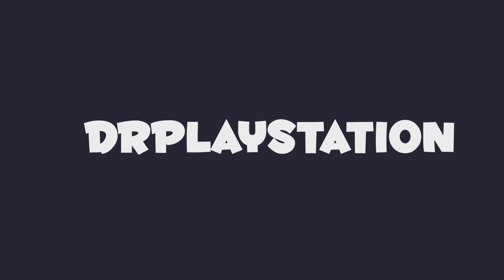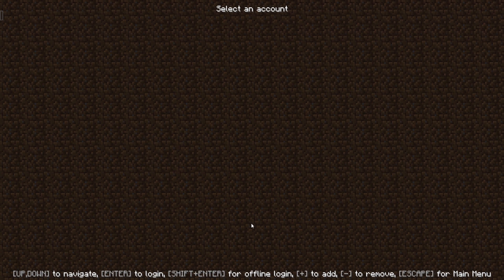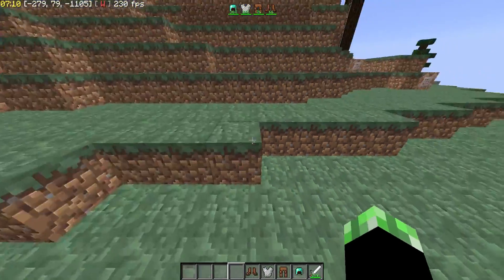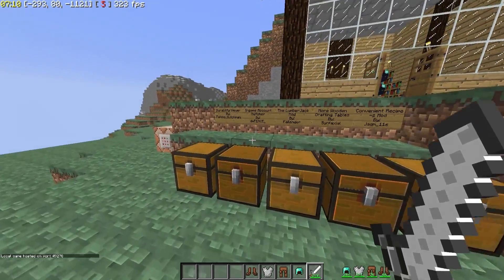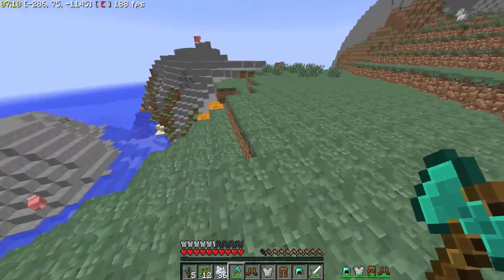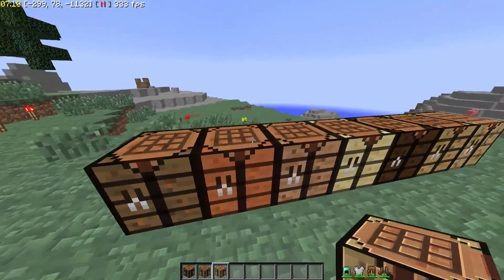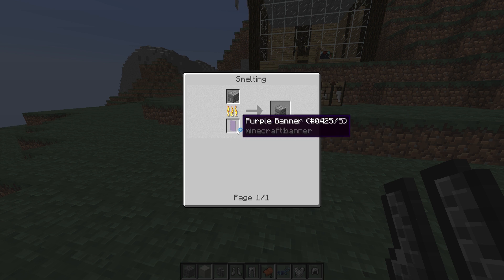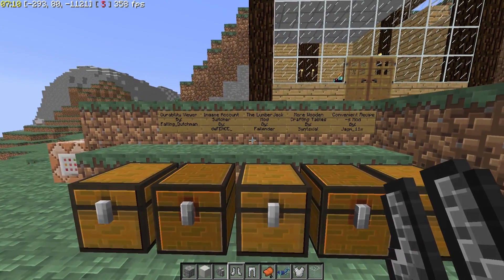Top 20 Minecraft 1.8 Mods 2015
Twitter Top 20 Minecraft 1.8 Mini Mods 2015
Can we get 100 Likes?!?!?
Hopefully you guys like this interesting mod!